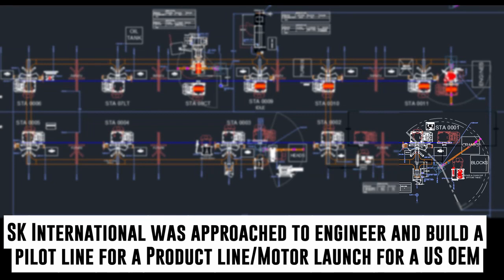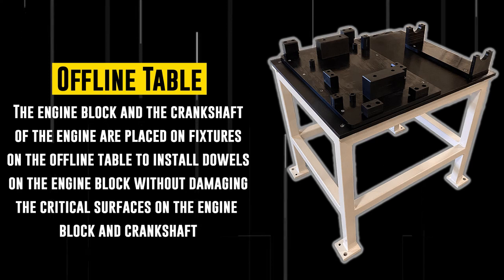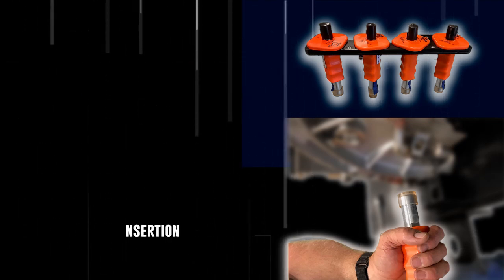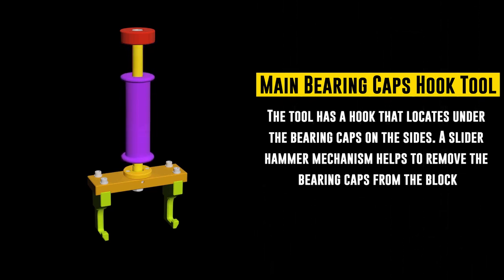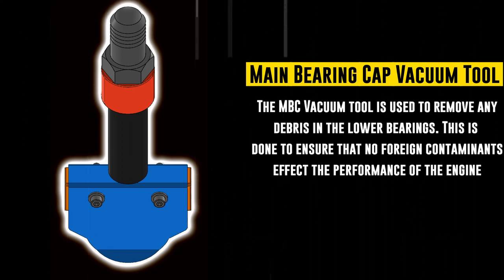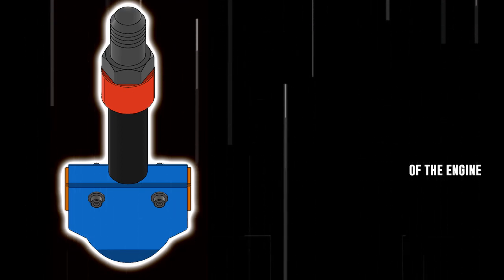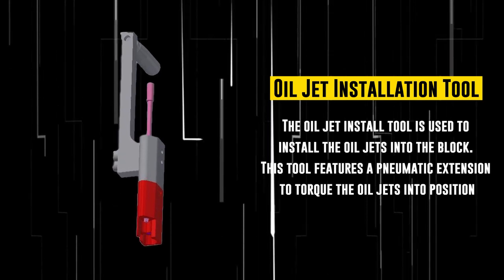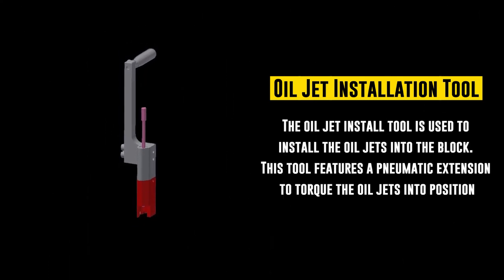Design and Manufacturing of Assembly Tooling - Part 1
SK International Designed and Manufactured Tooling for a Pilot Assembly Line.